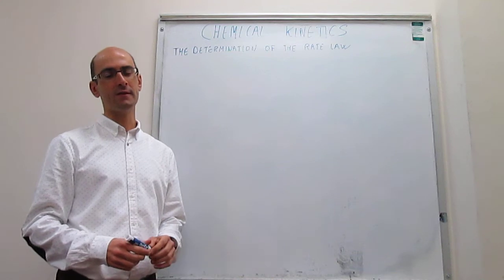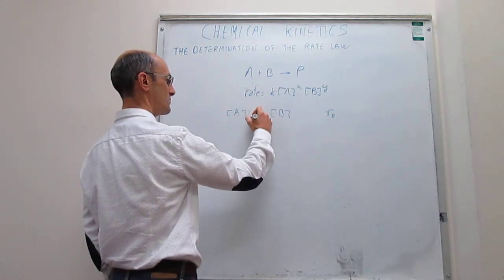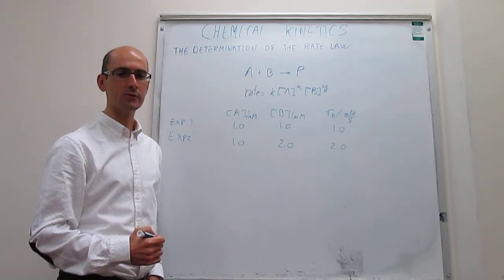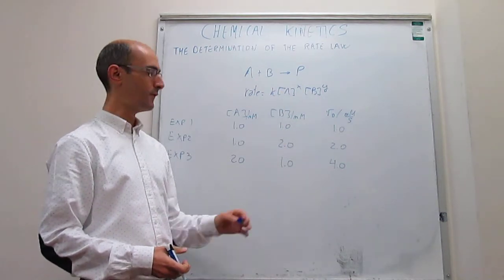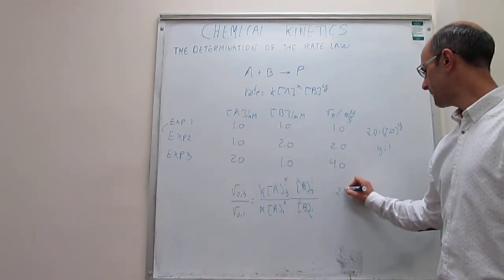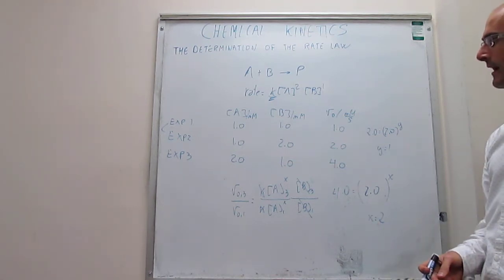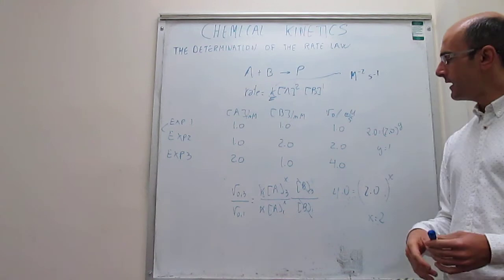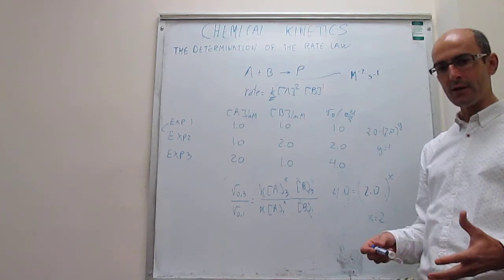Determining the rate law. The isolation method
8-12. This video describes how to determine the rate law for a reaction with two reagents using the isolation method.